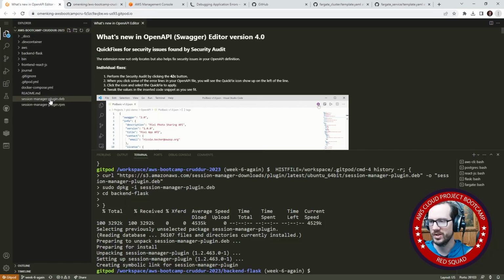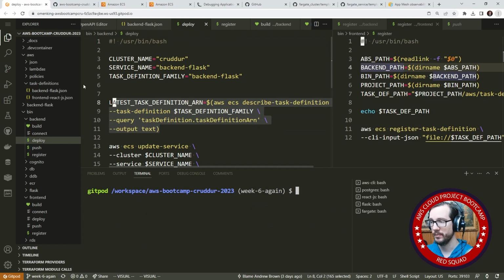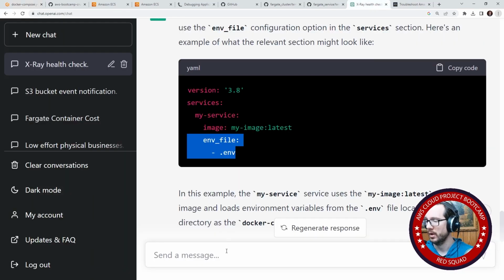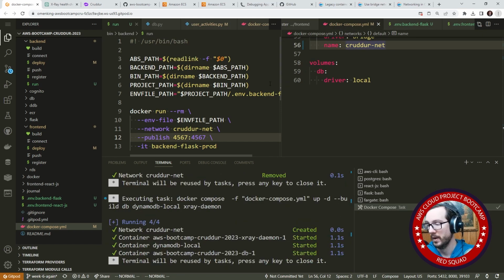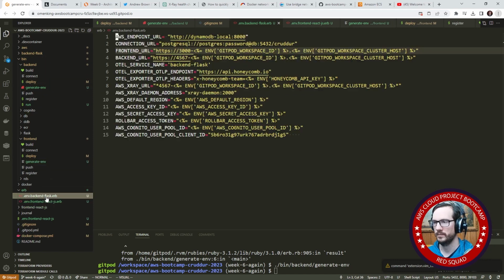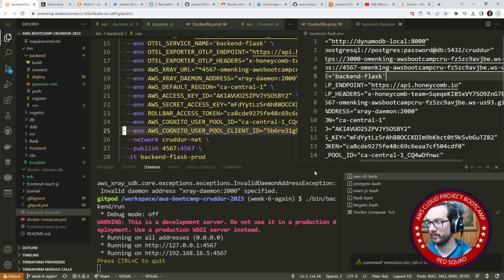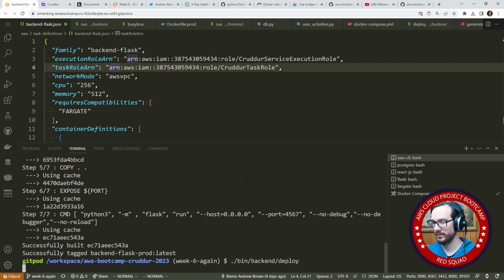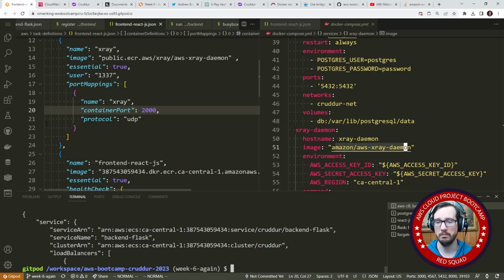Week 7 - Fargate - Configuring for Container Insights